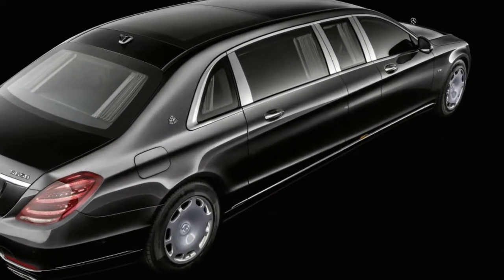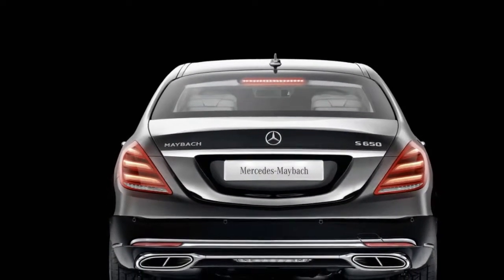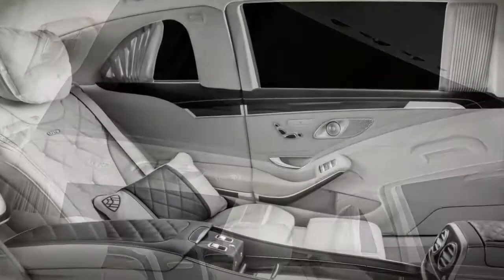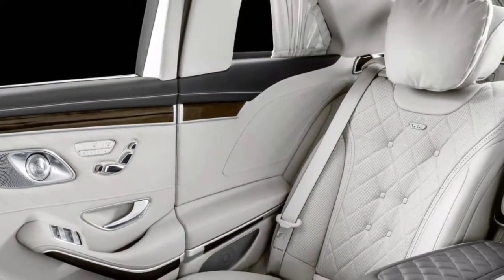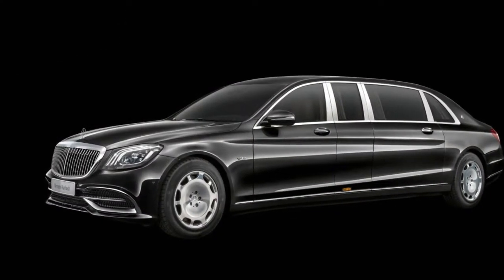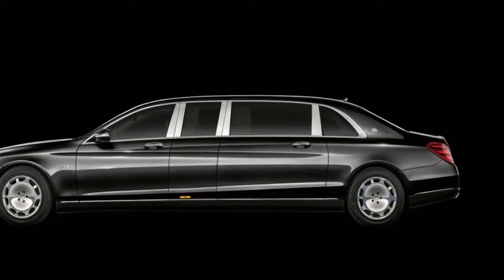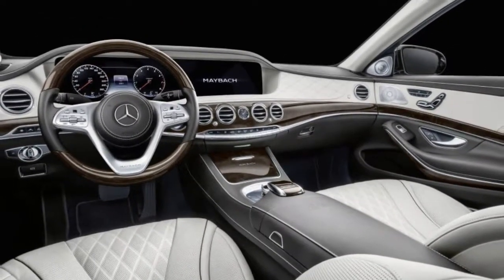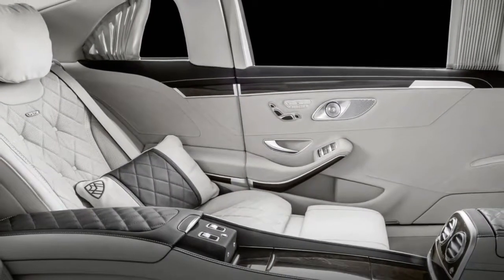Mercedes-Maybach Pullman is the luxury car for the discerning dictator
For decades, Mercedes-Benz and Mercedes-Maybach cars have been the ride of choice for leaders across the globe, presidents, ambassadors, dictators and despots alike. The Pullman model — a long-wheelbase six-seat variant — has been particularly popular with this select clientele. This week, the German automaker announced the latest version of the car, the Mercedes-Maybach Pullman S650.